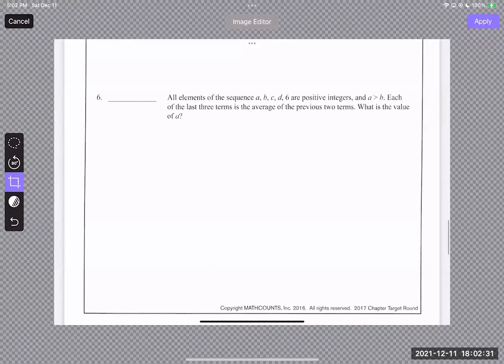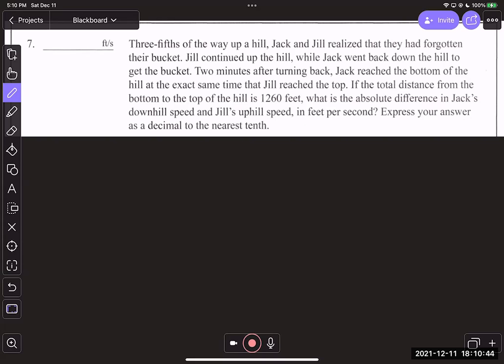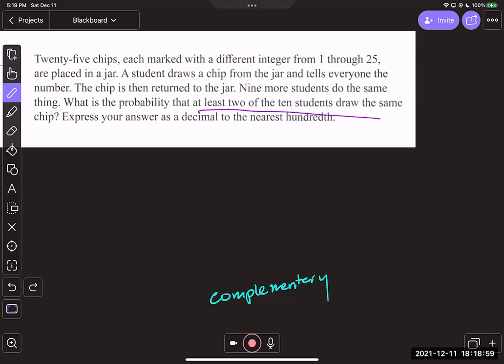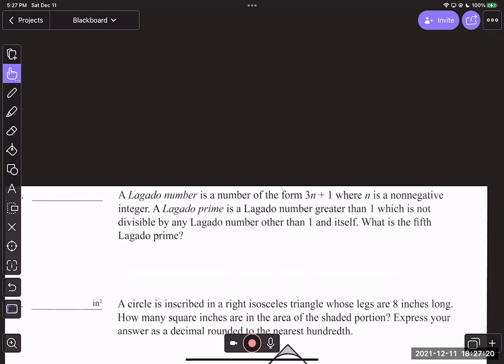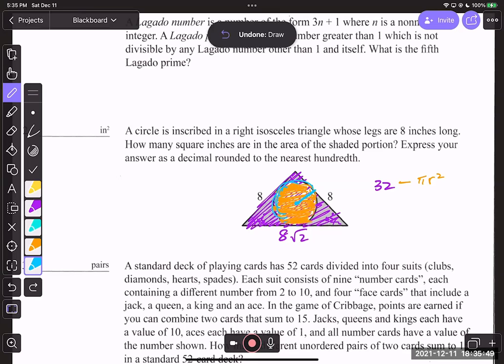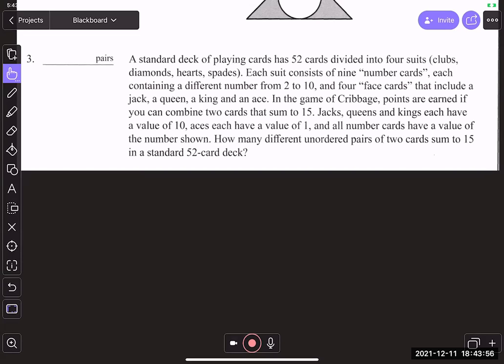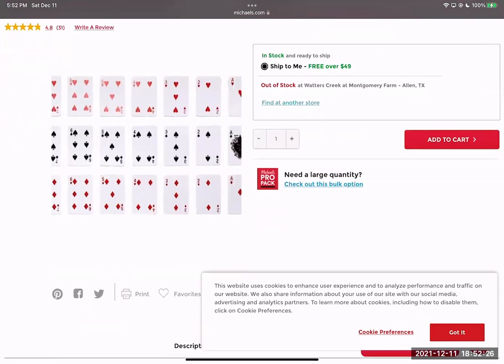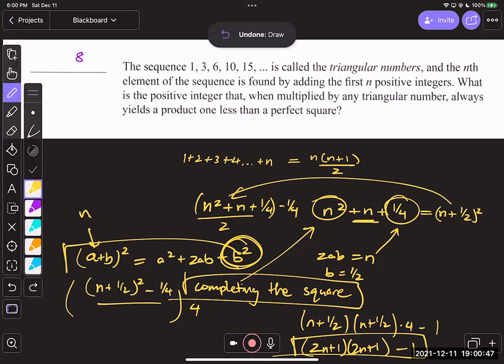Mathcount 12/11/2021 (2017 Chapter Team Round problems 5+)